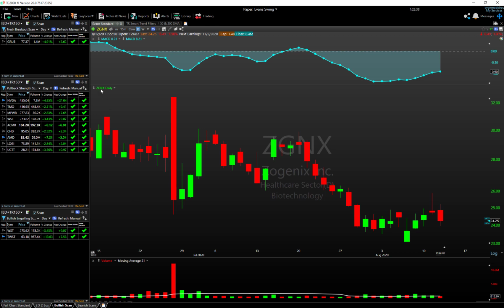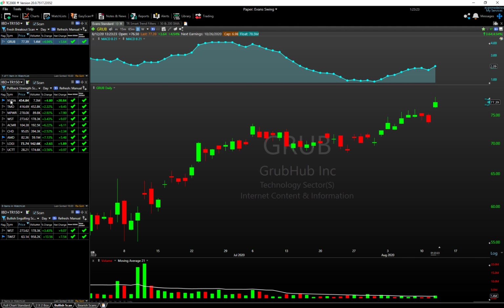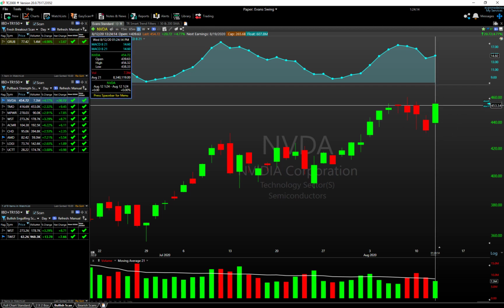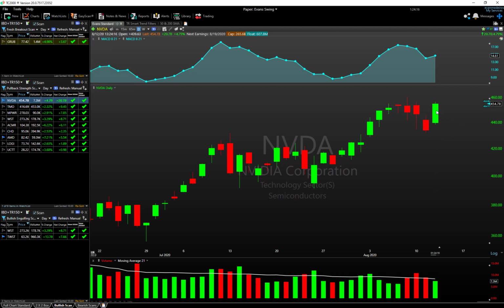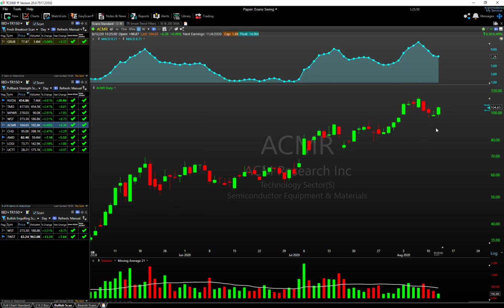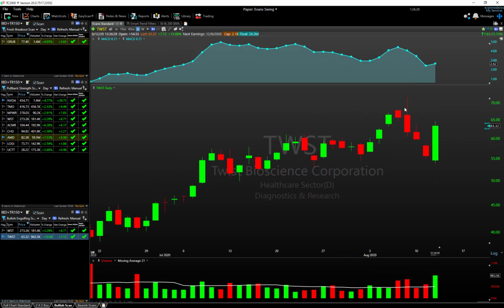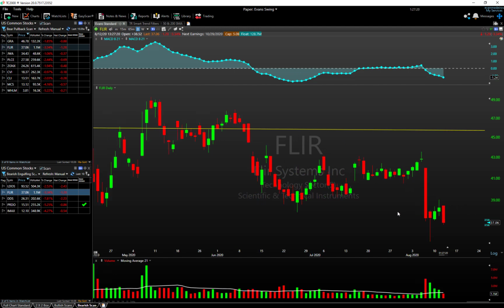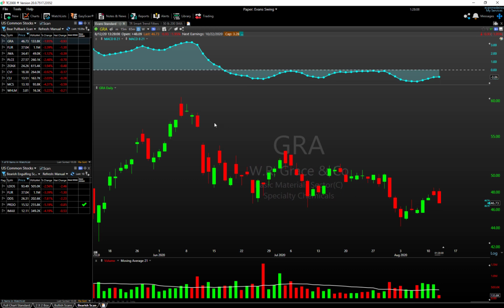Swing Trade Ideas for August 12, 2020 - NVDA & AMD trigger bullish pullback buy setups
Stock market swing trade ideas for Wednesday, August 12, 2020. Stocks are chosen based on their long-term technical and growth outlooks and short-term price action patterns.

BULLISH PULLBACK BUY SETUPS
NVDA - Nvidia
TMO - Thermo Fisher Scientific
MPWR - Monolithic Power Systems
WST - West Pharmaceutical Svcs
ACMR - ACM Research
AMD - Advanced Micro Devices
TWST - Twist Bioscience Corp

BULLISH BREAKOUT BUY SETUPS
GRUB - GrubHub

BEARISH SELL SETUPS
FLIR -  Flir Systems
PLCE - Children's Place
GRA - W.R. Grace & Co